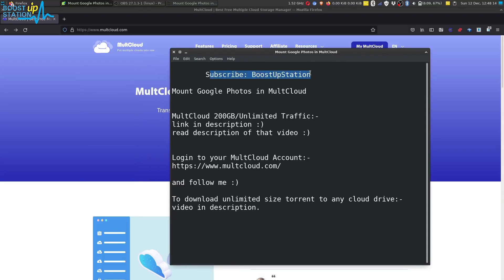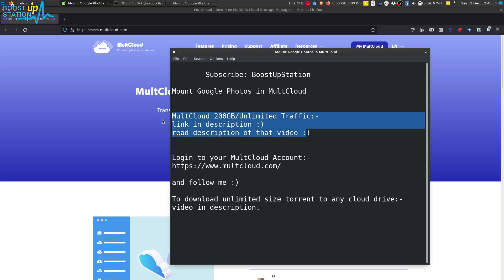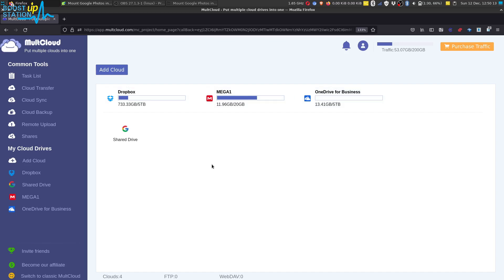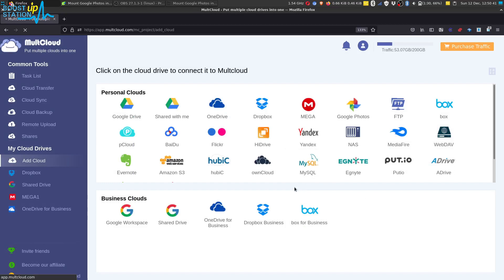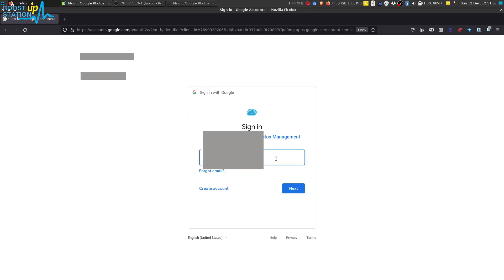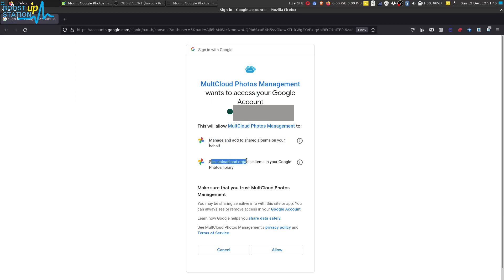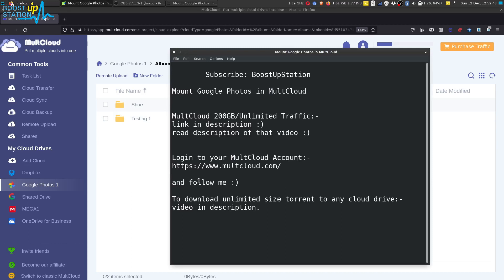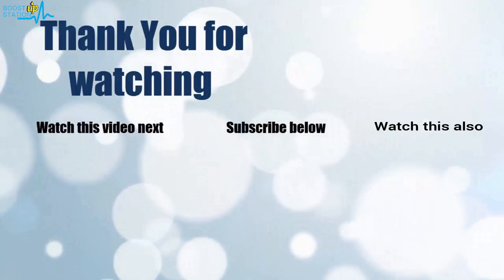Mount Google Photos in MultCloud | Add Google Photos to MultCloud | Unlimited MultCloud Traffic FREE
Mount Google Photos in MultCloud | Add Google Photos to MultCloud | MultCloud Unlimited Traffic for 3 Months for free, mount google team drive in MultCloud with Unlimited Cloud Storage | MultCloud Premium for FREE with Unlimited Cloud Storage and Unlimited Traffic for 3 Month with NO COST.

always read video description :)